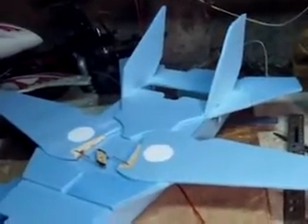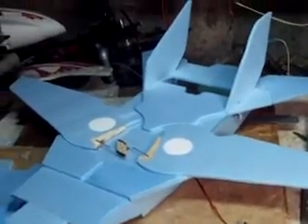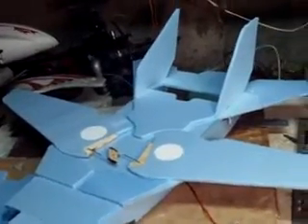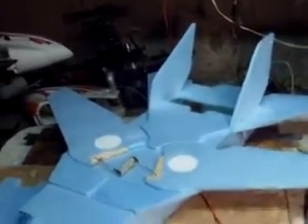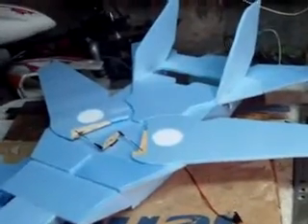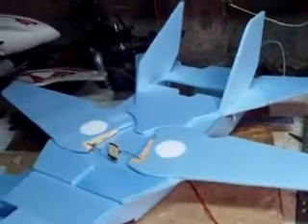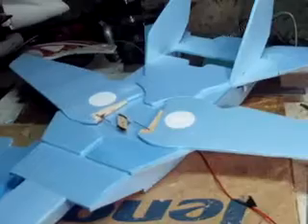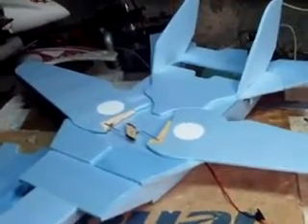Swing Wing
Swing Wing settings in heli mode